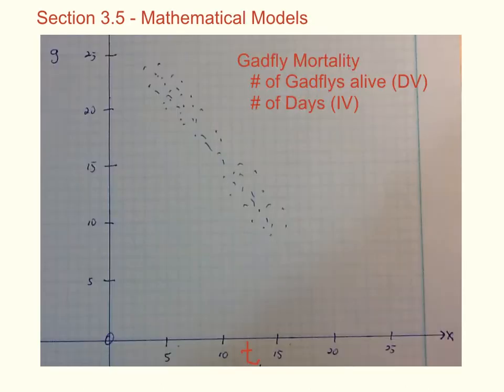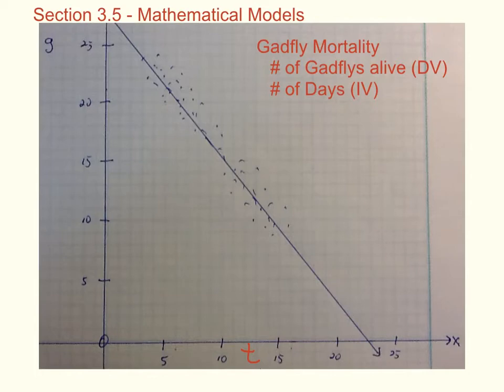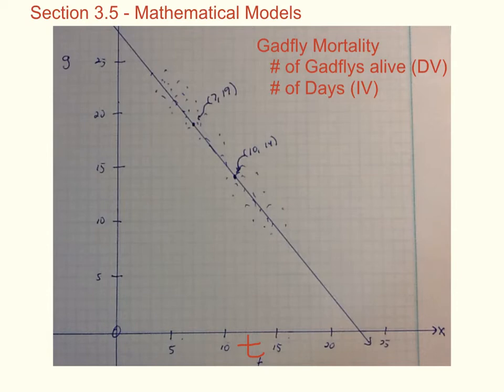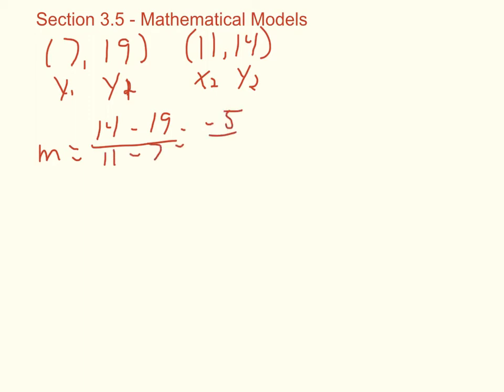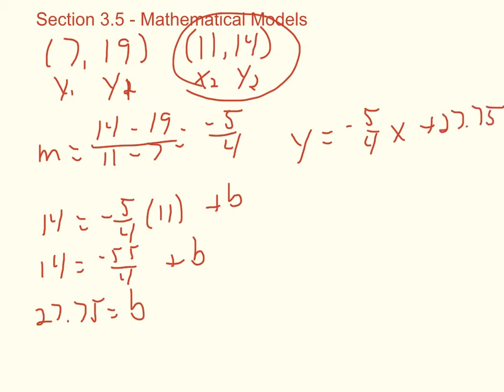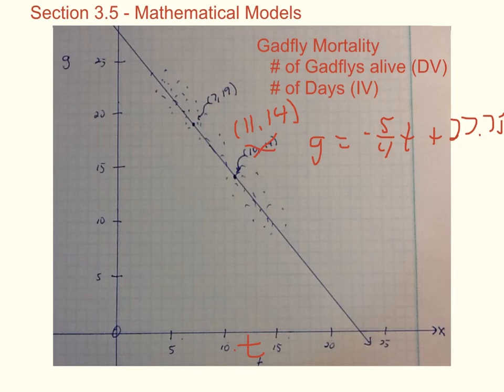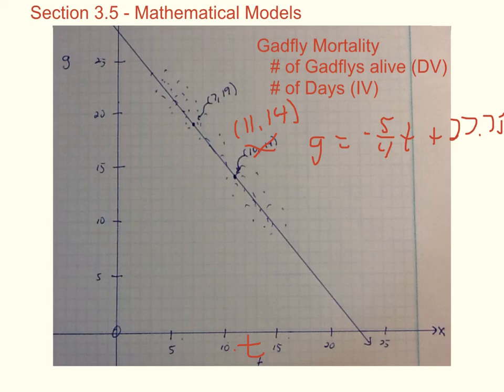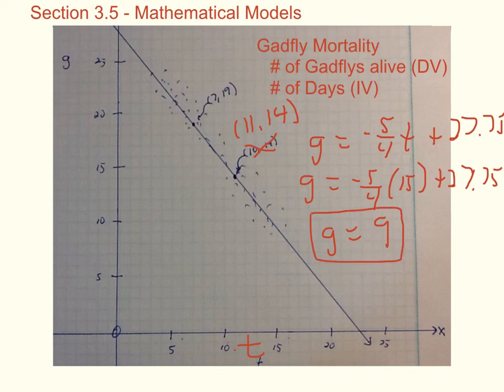3.5 - Mathematical Models